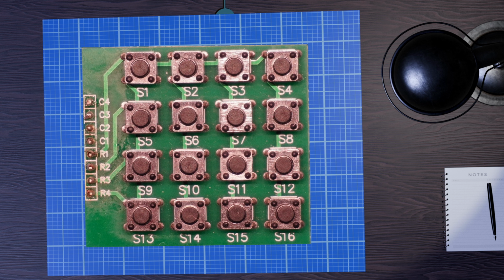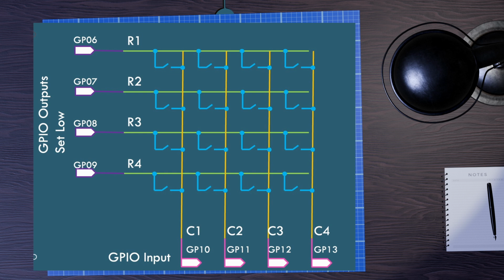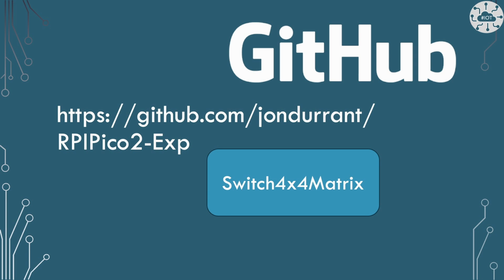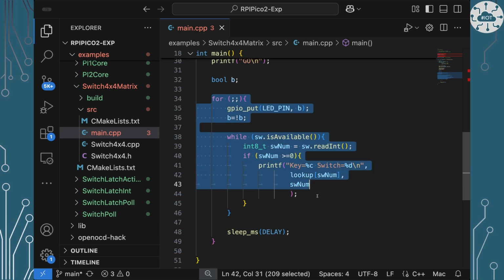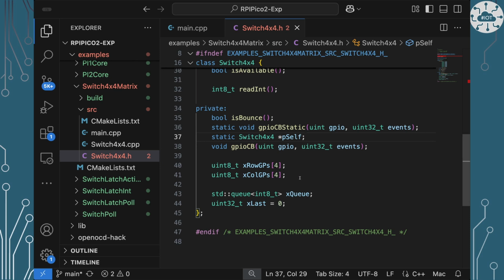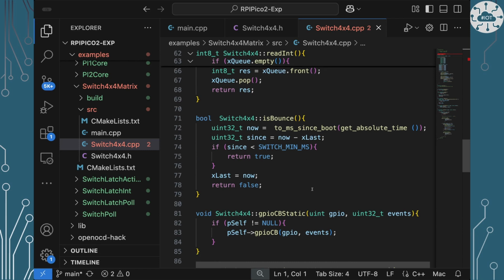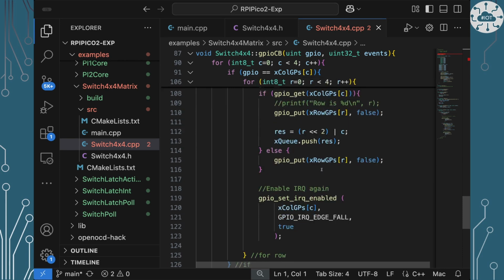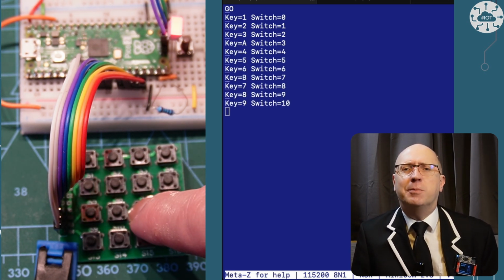Raspberry Pi Pico 2 - The Ultimate DIY Keypad Explained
Following on from my Switch video ( ), I wanted to demonstrate how to use a 4x4 keypad matrix with the Pico 2. We could use this for numeric inputs or controlling a user interface..

My repo which is a work in progress for this project is
Look for the example folders called Switch4x4Matrix.

Your perfect partner for everything PCB and 3D printing.

⏰Timestamps
00:00 Introduction
01:10 Keypad Matrix
03:50 PCBWay
04:35 Code
12:00 Demo
12:20 Summary

Video Title: How to read a 4x4 Keypad on Raspberry Pi Pico 2

✅  Other Videos You Might Be Interested In Watching:

👉 How to read a Switch on Raspberry Pi Pico 2